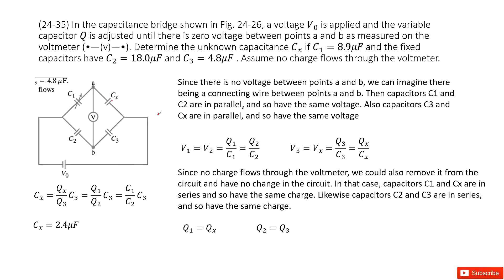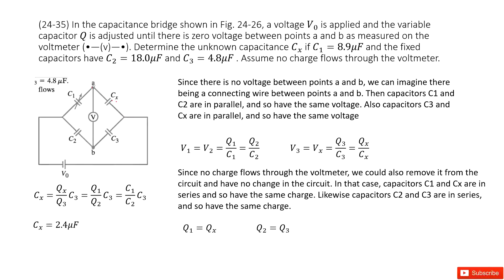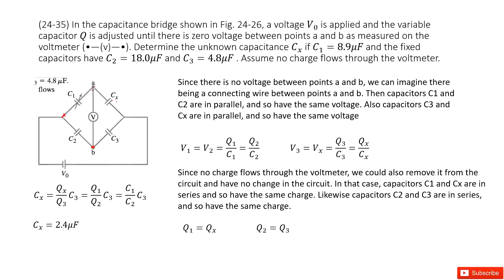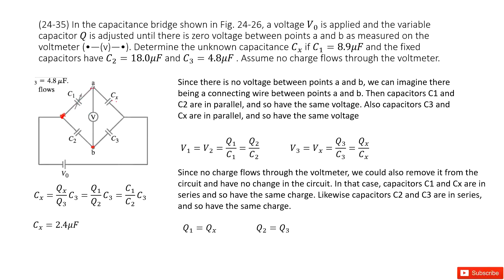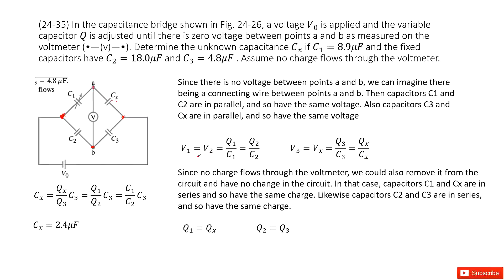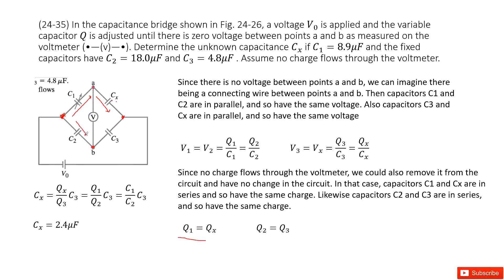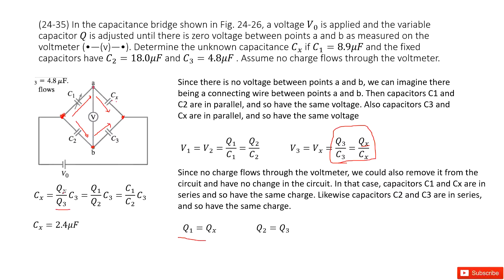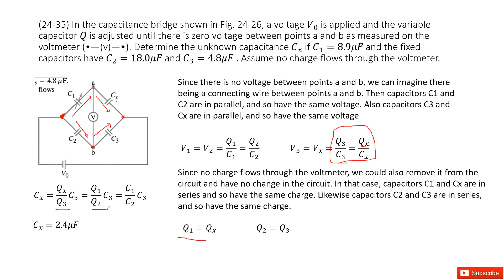(24-35) In the capacitance bridge shown in Fig. 24-26, a voltage V_0 is applied and the variable cap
(24-35) In the capacitance bridge shown in Fig. 24-26, a voltage V_0 is applied and the variable capacitor Q is adjusted until there is zero voltage between points a and b as measured on the voltmeter (•—(v)—•). Determine the unknown capacitance C_x if C_1=8.9μF and the fixed capacitors have C_2=18.0μF and C_3=4.8μF . Assume no charge flows through the voltmeter.